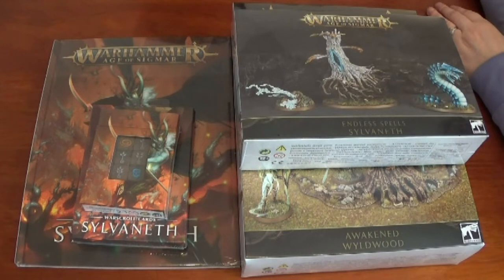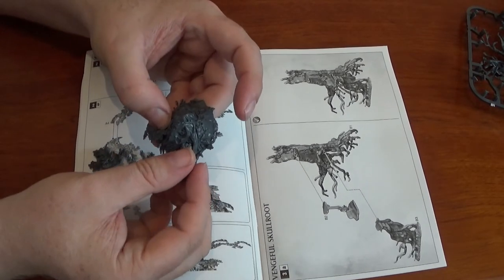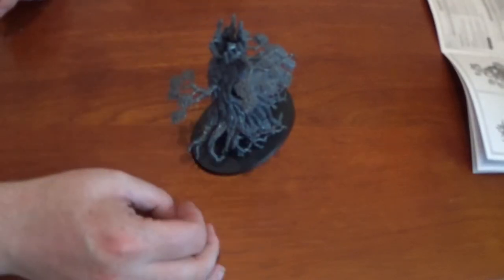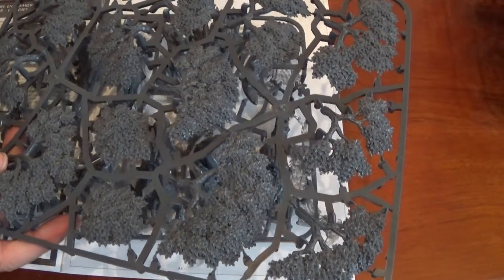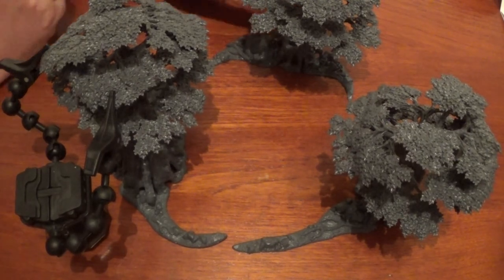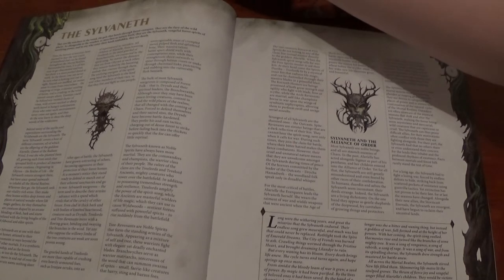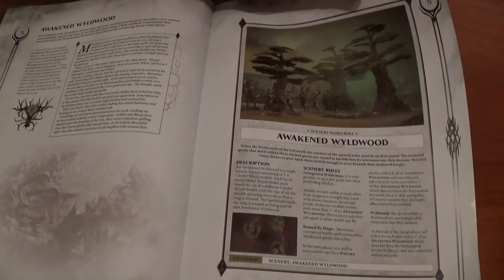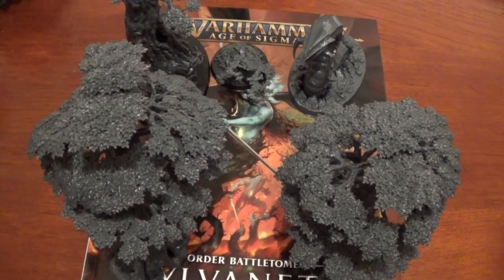POTG UNBOX BUILD AND FIRST LOOK AT THE NEW SYLVANETH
we take a look at the new Sylvaneth Battletome/dice/cards/endless spells and the new wyldwoods